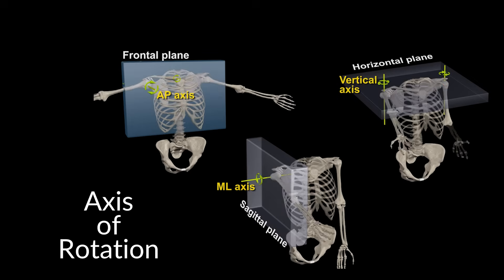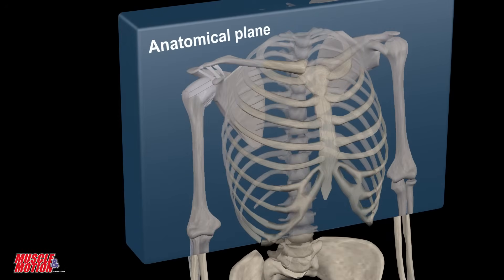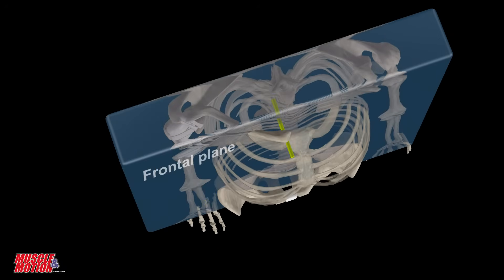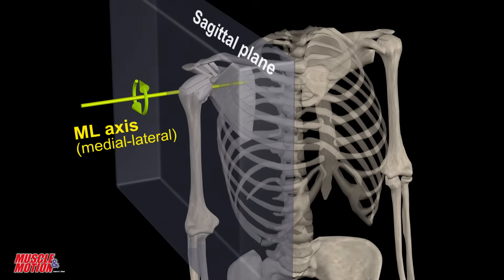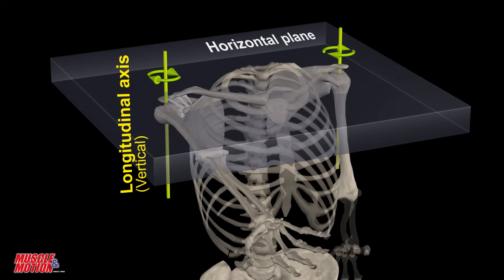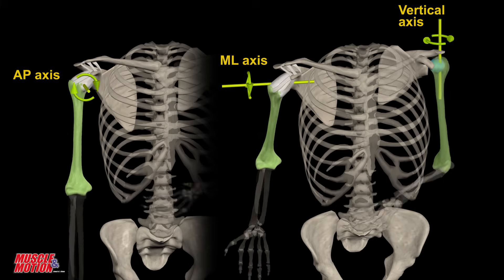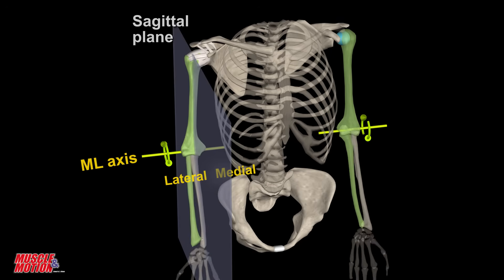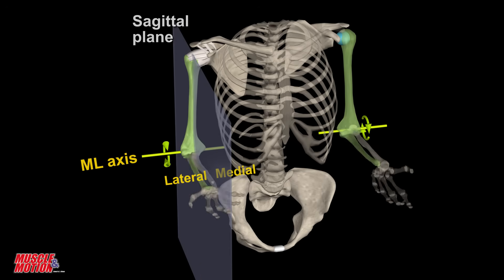Understanding Axes of Movement/Rotation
If you’re having trouble understanding the concept of the axis of rotation, you should watch this 2 minutes video

This concept builds upon an understanding of the planes of motion and the types of synovial joints, so be sure to learn those first before taking on the three axes of rotation.
To watch these 2 videos (planes of motion and the types of synovial joints) log in to our Strength Training app or Anatomy app at the link below and search for these videos.

Axis of rotation is an imaginary line that projects through the pivot or rotation point in the joint.

There are three types of axes:
1. AP axis (anterior/posterior): Frontal plane
2. ML axis (medial-lateral): Sagittal plane
3. Longitudinal axis (vertical): Transverse plane

Different joints move in different axes, some move just in one way, and others move in a few or all of them.

This video explains and demonstrates clearly each axis.
For more videos exactly like this one, check our apps at the link below, find the best app for you!